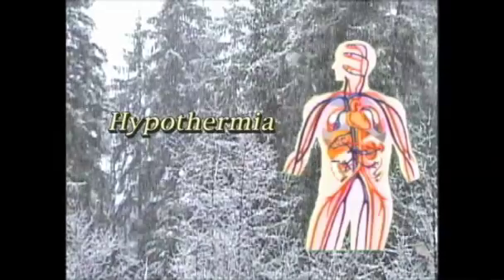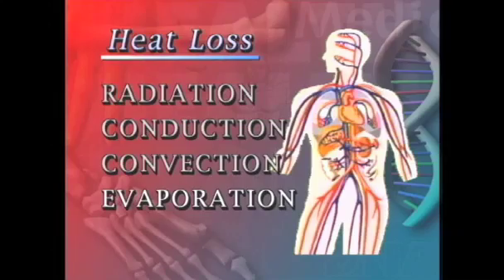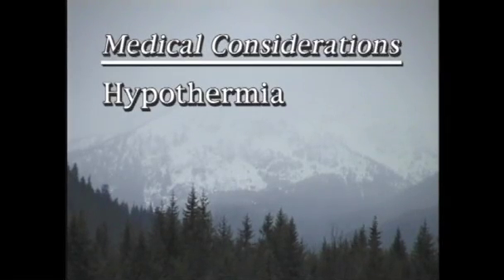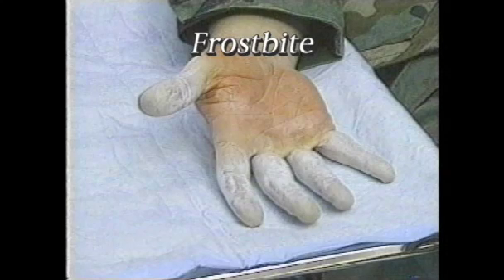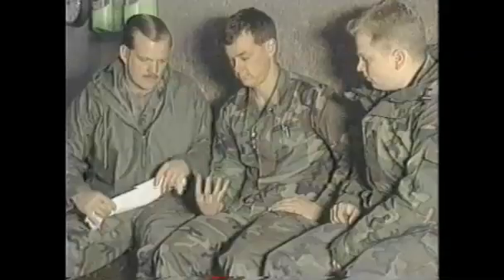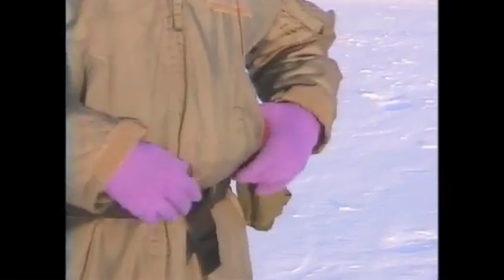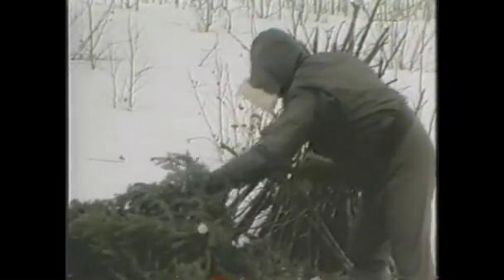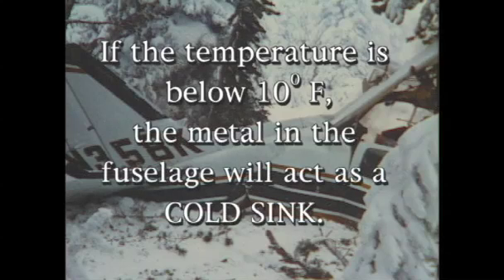Cold Land Survival FAA